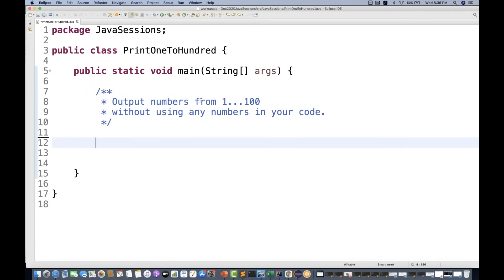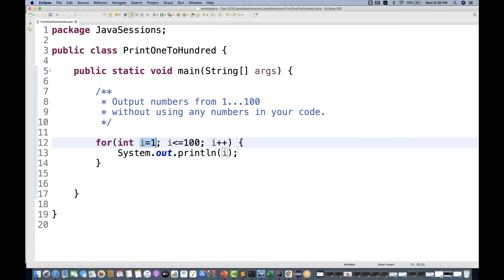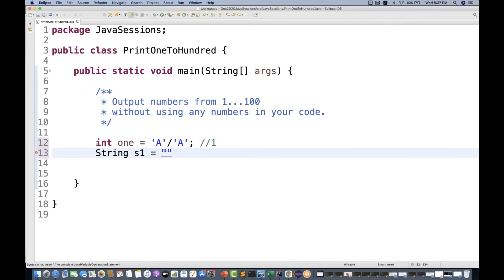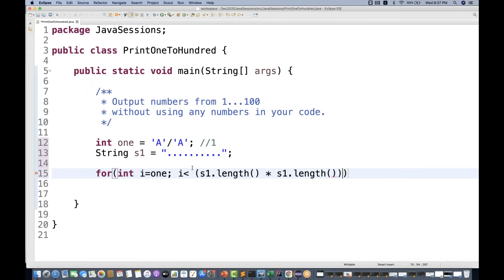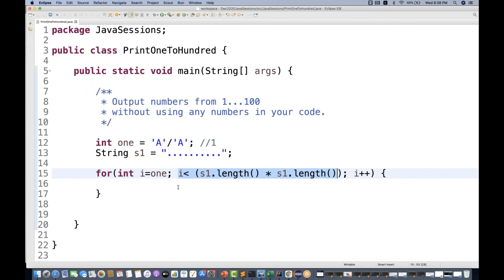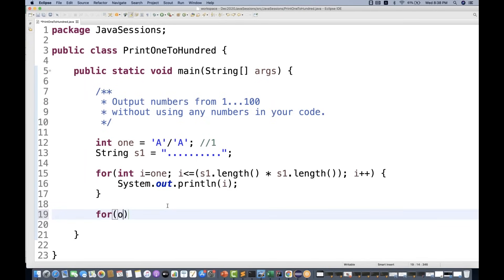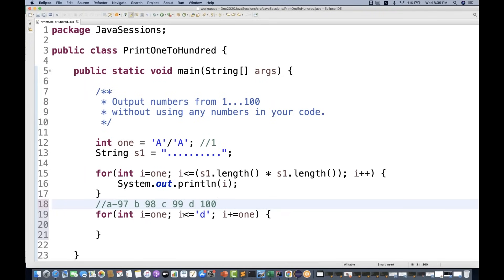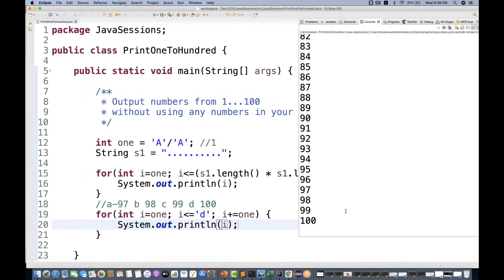Interview Question: Print from 1 to 100 without using any numbers in your code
Print from 1 to 100 without using any numbers in your code

Naveen AutomationLabs Paid Courses:
Java & Selenium: